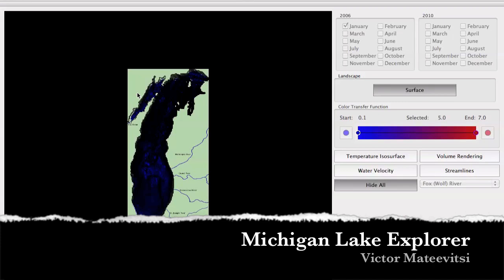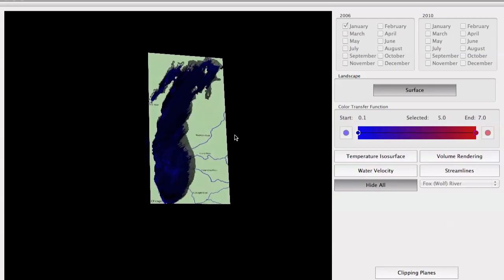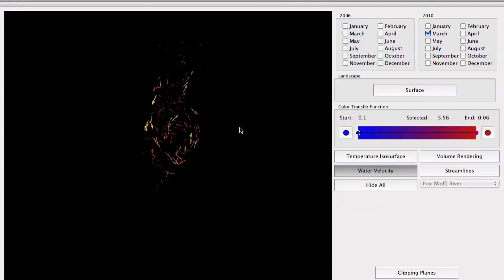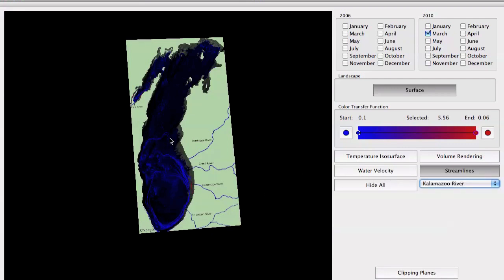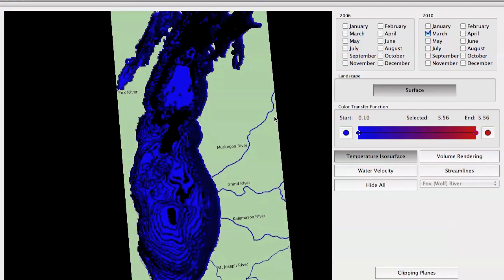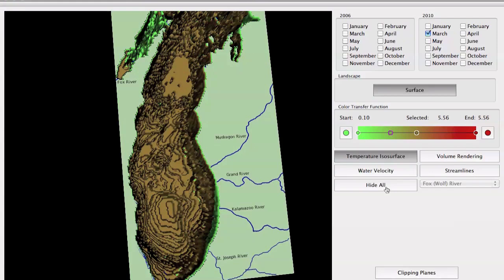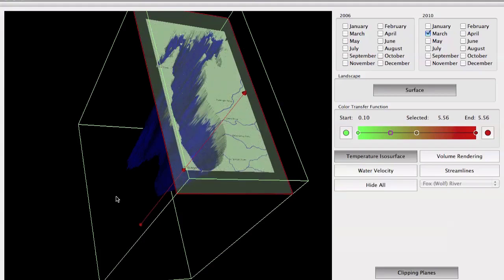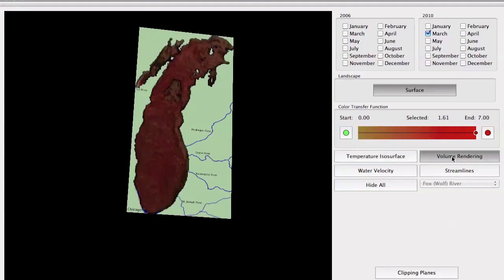Michigan Lake Explorer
This project was developed for the the Visualization and Visual Analytics II class, at UIC, taught by Prof. Andrew Johnson.
For this project I had to reconstruct the 3D bathymetry of Lake Michigan and use the temperature scalars and velocity vectors to visualize an interesting visualization that can be used to investigate interesting findings. The data comes from the Great Lakes Observing System.